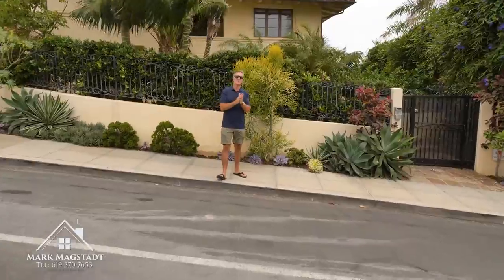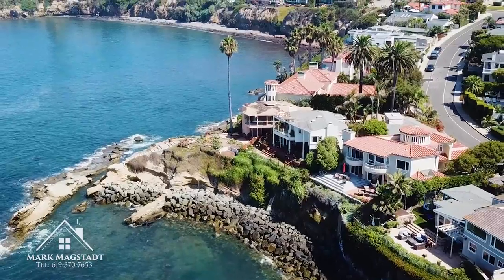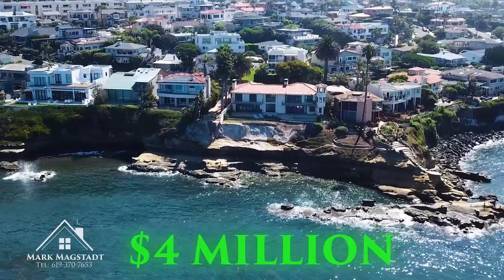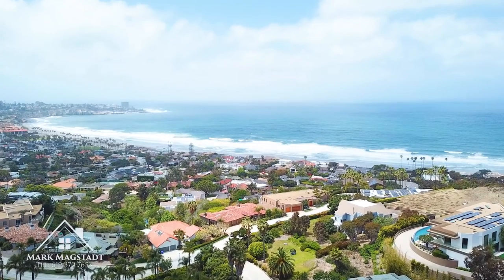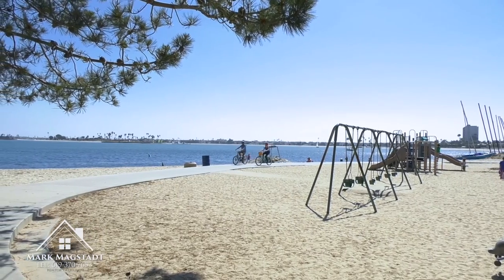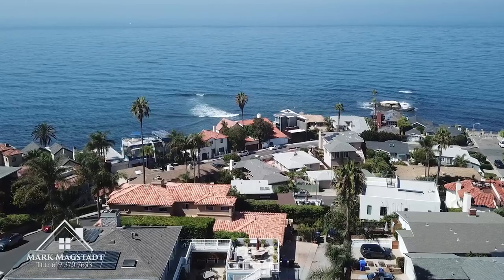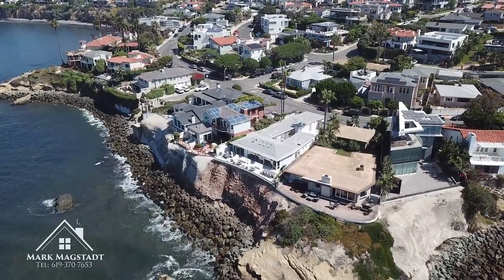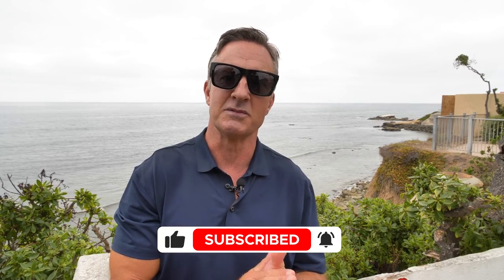3 Hidden Secrets about Living at the Beach! — (MUST WATCH)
$4 Million Dollars MINIMUM to Live at the Beach??  — (WATCH THIS)
Want to know 3 Hidden Secrets about finding the right Beach house for you? How about finding out what the true cost to live at the beach is? Will it really cost you $20 Million to live at La Jolla Beach? Or can you snag a beach condo for under a million? What if you arent really even into beach activities? Should you waste your money and live at the beach or should you go inland and only occasionally visit the coast? There are a LOT of questions when it comes to beach living and thats why today Real Estate Expert Mark Magstadt is breaking down 3 Life-changing tips you need to know about buying a home at the beach. Things like should you live close to the shore? Should you live more inland and visit the beach? How much are repair costs from the salty air and erosion that happens to a home when you live near the water? Or what about financing? Should you get pre-approved when you buy a home or find a property and work backwards?
Today Real Estate Expert Mark Magstadt from the Gellens Agency is breaking down the Top 3 Things you need to know about buying close to the beach and finding your dream beach home.  You will not believe the true cost of living near the shoreline.

▶Want to see some Incredible real life properties for sale? Give Mark a call TODAY!

@ Sarah Rocco with The Rocco Group - $2.9 MILLION DOLLAR OCEANFRONT HOUSE TOUR PONTE VEDRA BEACH FL

@South Florida Living - Million Dollar Luxury Home Tour in Boca Raton | Homes For Sale in Florida | EP 22